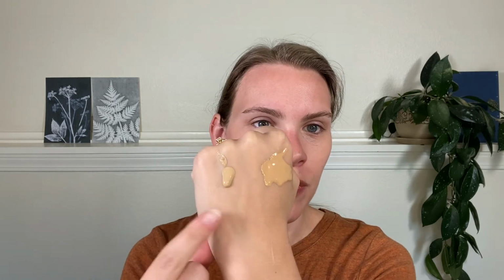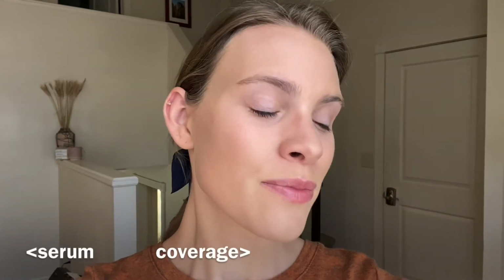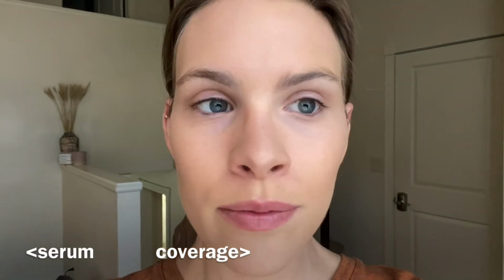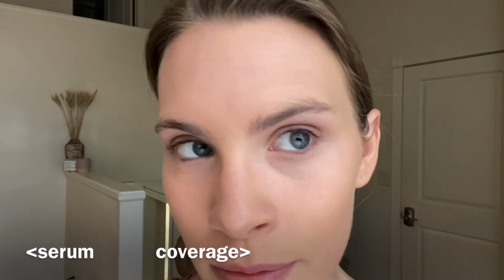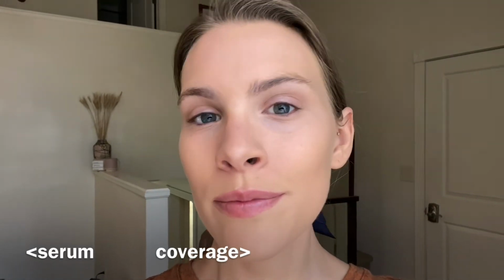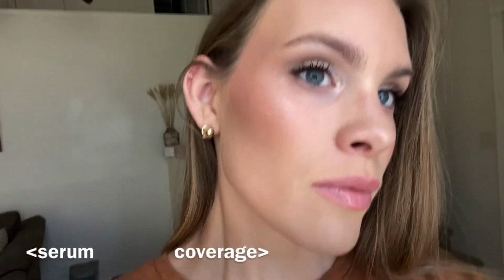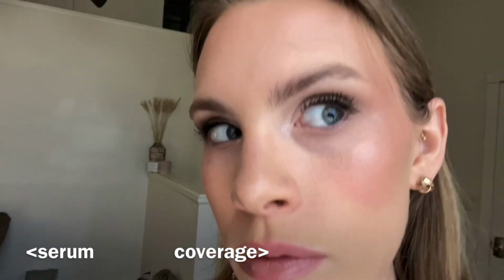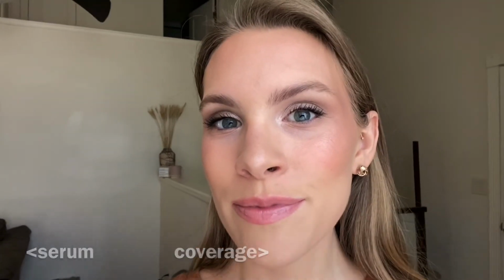The Ordinary Serum Foundation vs. Coverage Foundation | Which One is Better? Are They the Same?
Both of these foundations are some of my all-time favorites, but how do they compare to each other?

OTHER MAKEUP I’M WEARING
--Anastasia Beverly Hills Sultry Palette (discontinued)

--Thrive Causemetics (referral, you get $10 off $50+ and Thrive gives me $10 in return)

DETAILS AND DISCLOSURES
**Indicates that the product was sent to me by the brand or PR company